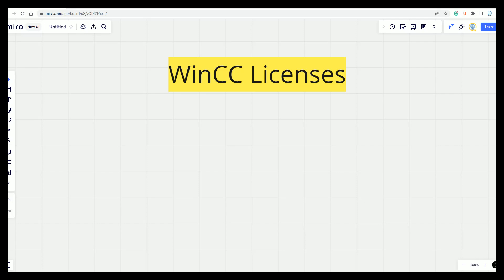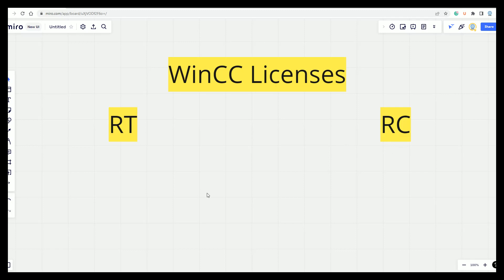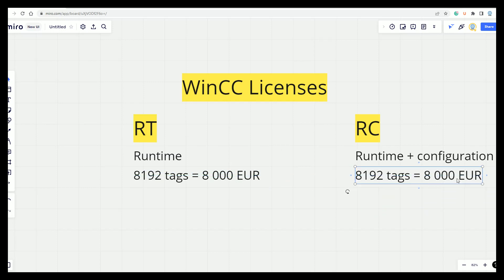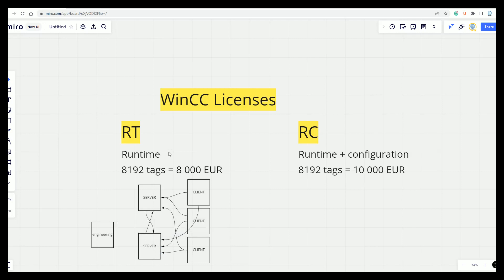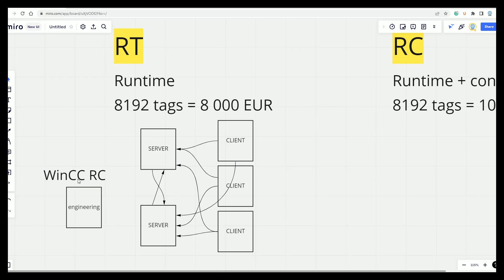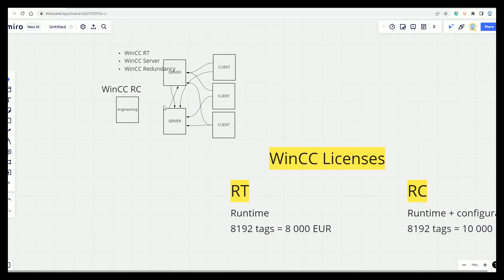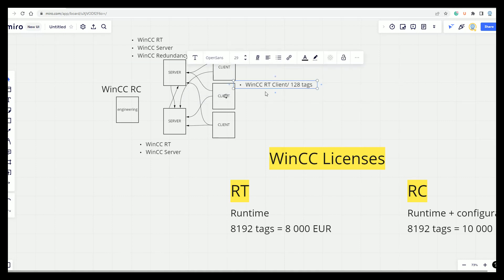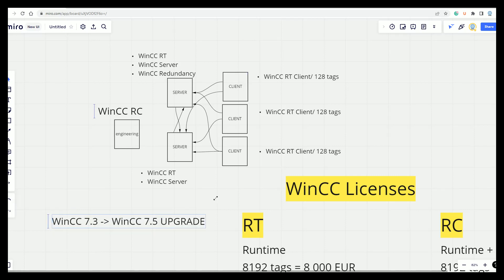WinCC V7 Licenses. Differences betweeen RT & RC?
WinCC V7 Licenses. Differences between RT & RC?